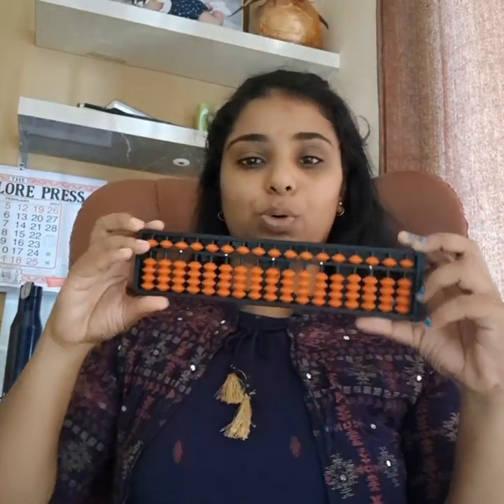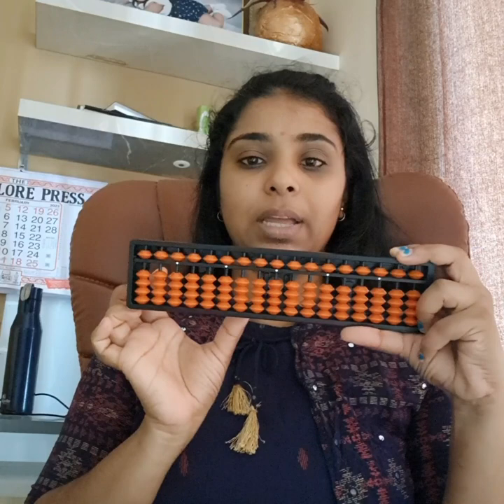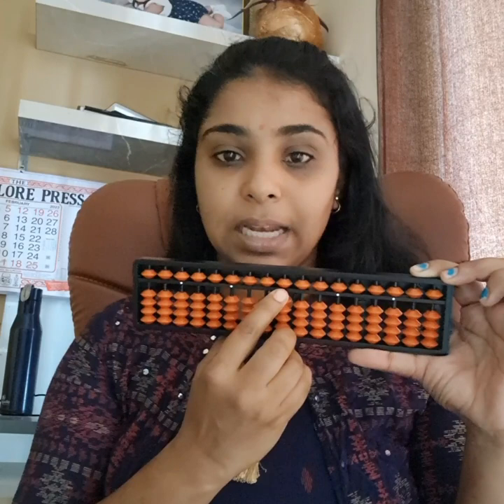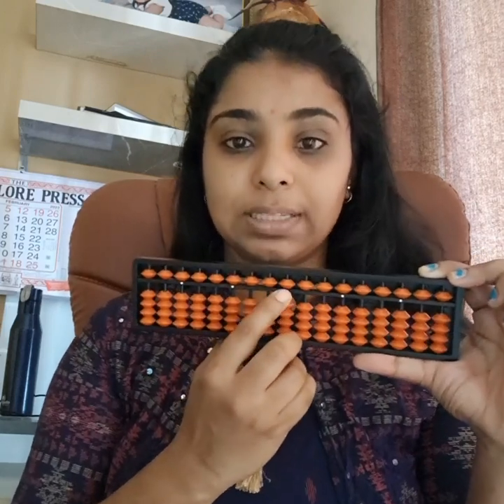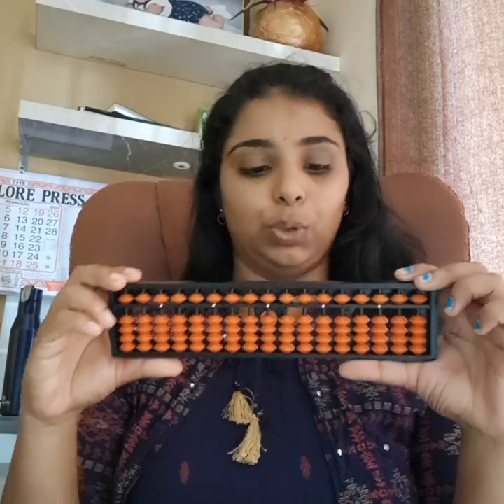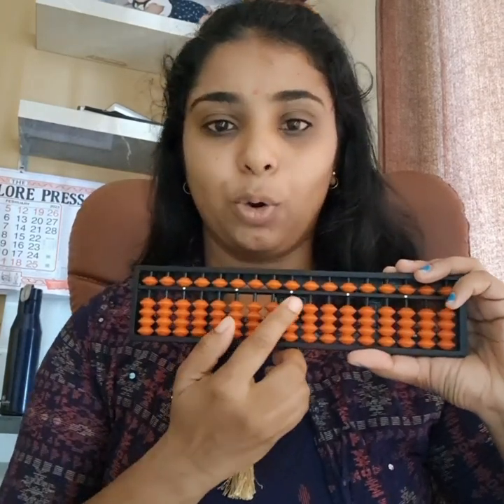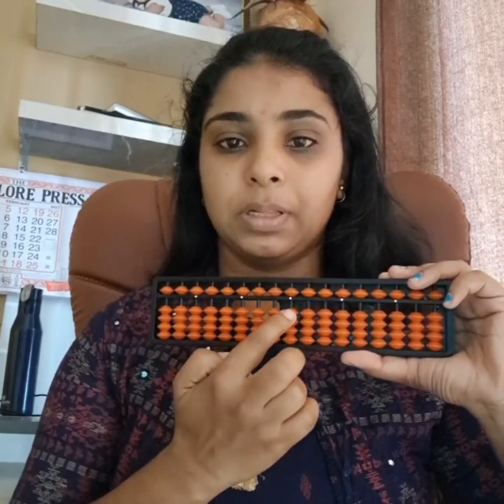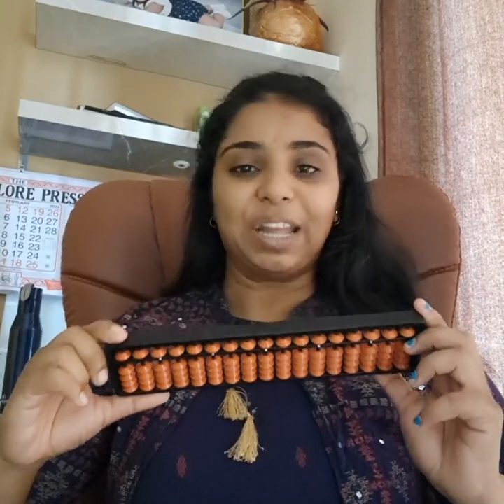Abacus Demo Class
Demo class